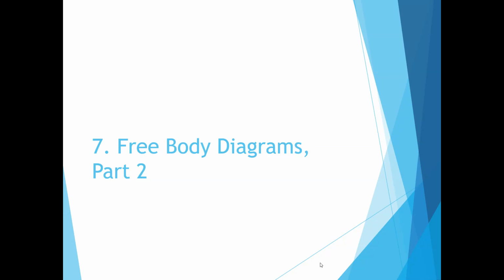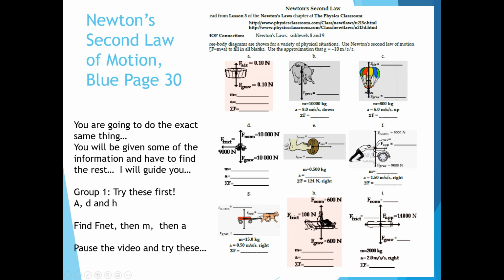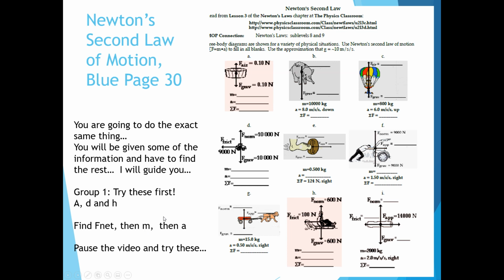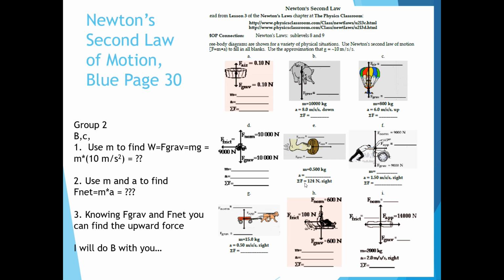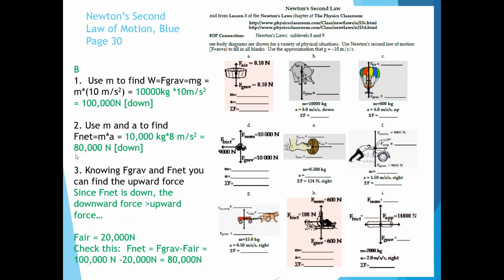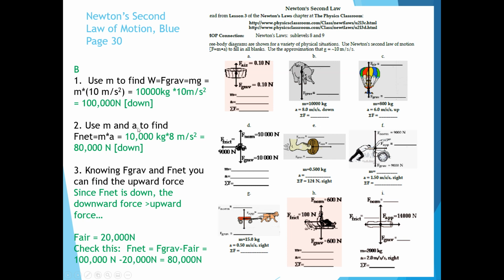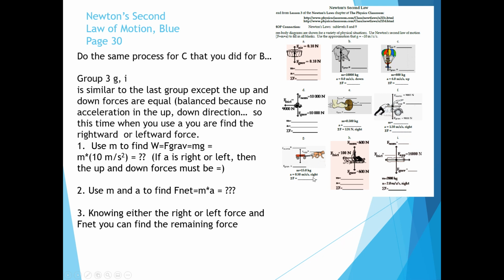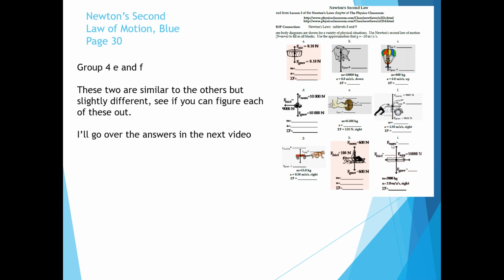#63 Chapter 4, Topic 7